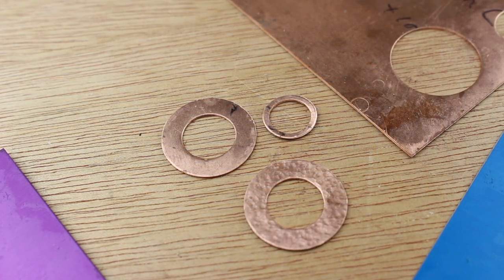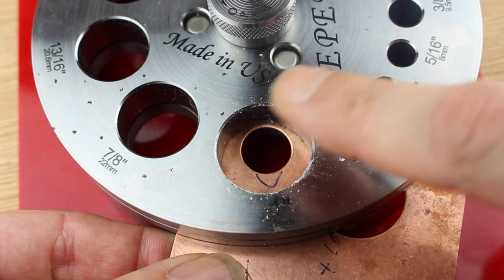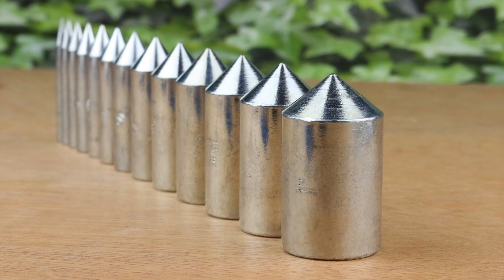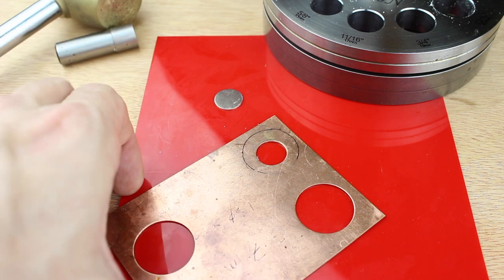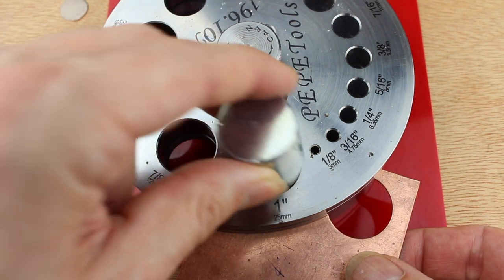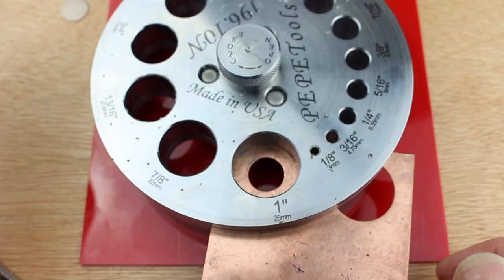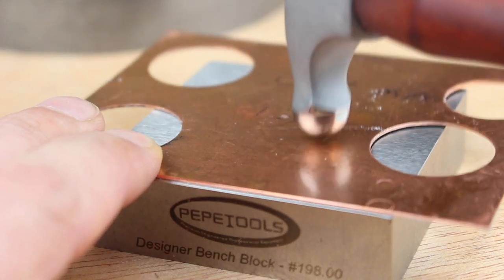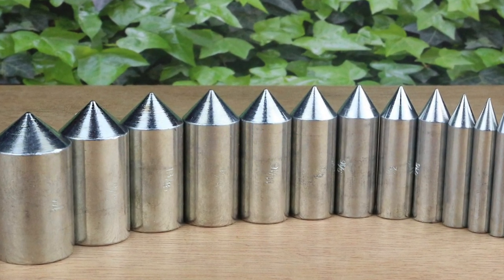Center Positioning Dies for the Pepetools Disc Cutting Kit #196.10A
This video by the talented Dave Wilson of Celtic Dreams demonstrates the use of the 196.10D Center Positioning Die set that is included with the Pepetools Disc Cutter #196.10A. You'll see how Dave creates a perfectly centered washer from a disc cut from a sheet of brass.